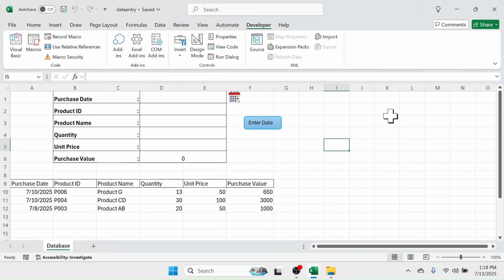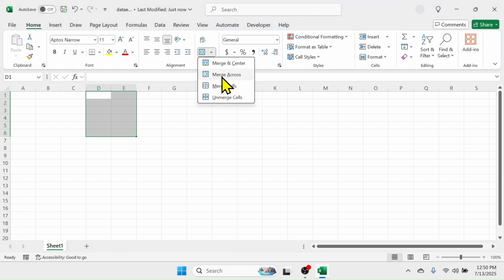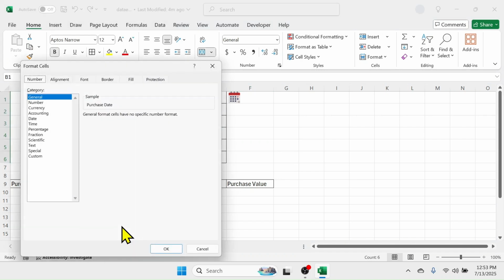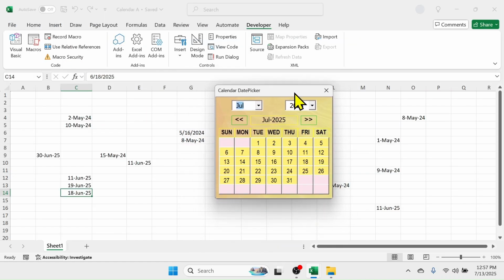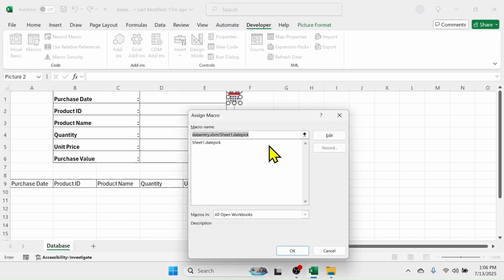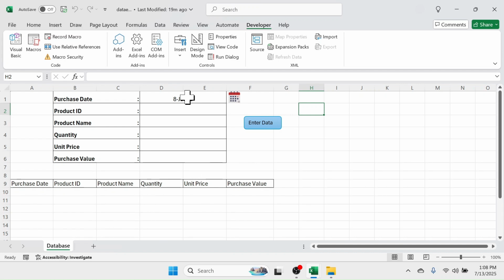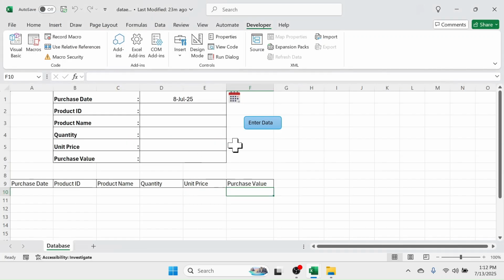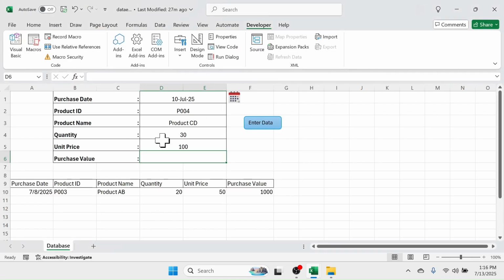How to Make a Simple Data Entry Form in Excel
This video covers the step by step process of how to make a simple data entry form in Excel.